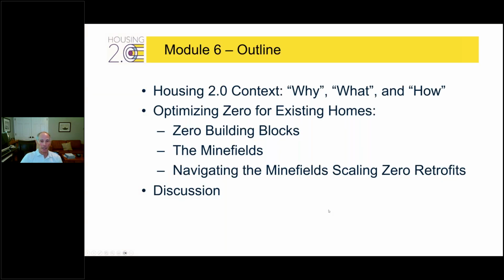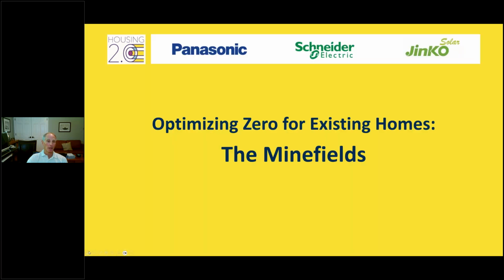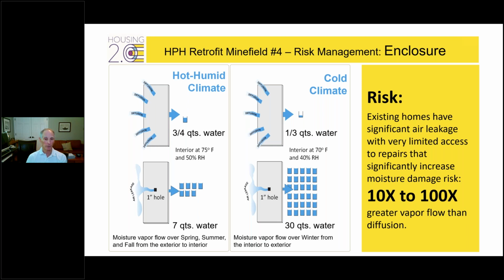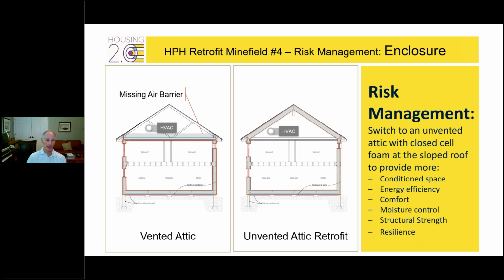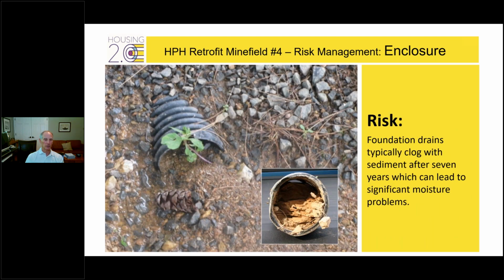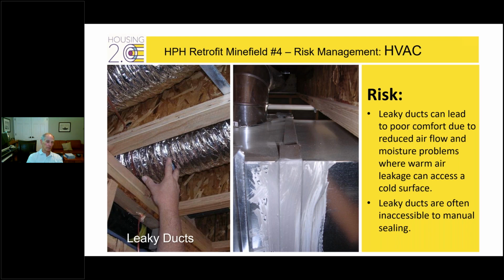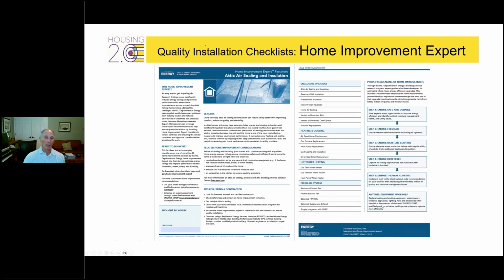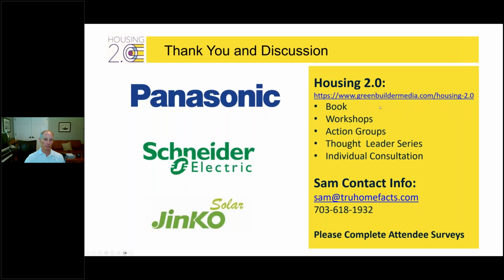Existing Homes are Critical to Zero … How We Get there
The growing number of states adopting rigorous energy codes are effectively locking in zero energy ready enclosures as standard practice for new homes. Now it is time to address the 80 million existing homes that badly need performance upgrades. The challenge is the many minefields related to moisture, comfort, and health risks that come along for ride when you start insulating older homes.

In this virtual seminar, green building pioneer Sam Rashkin, former Chief Architect at the Department of Energy and considered the father of ENERGY STAR, will lay out the risks and the best practices to get existing homes on the path to zero energy ready.

Green Builder Media is North America’s leading green building and sustainable living media company. Through our magazine, website, demonstration homes, and data services we provide actionable information to consumers and builders about how to build and remodel sustainable homes. We focus on net-zero building, green products, energy efficiency, healthy homes, resiliency, connected living, and building science. We also produce environmental-related thought-leadership content and events on such topics as climate change, decarbonization, and electrification.